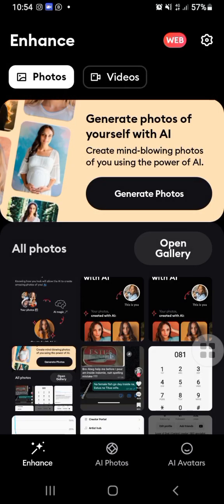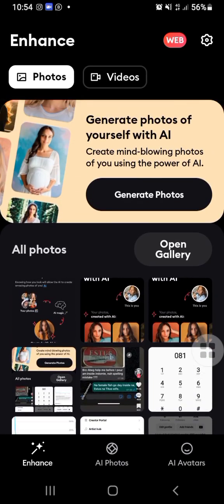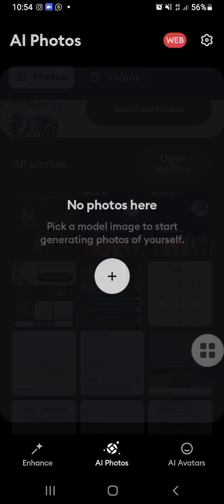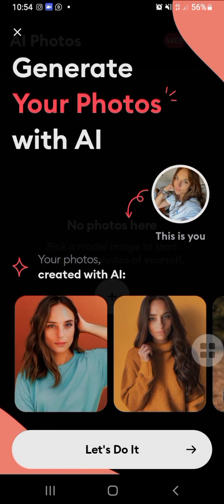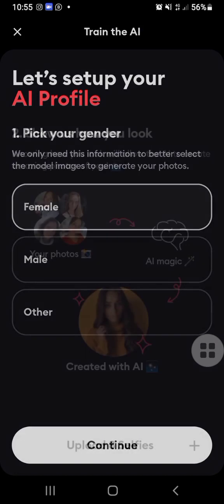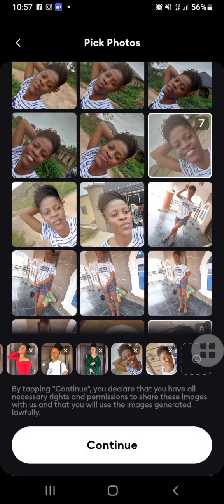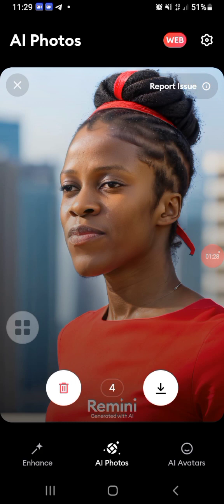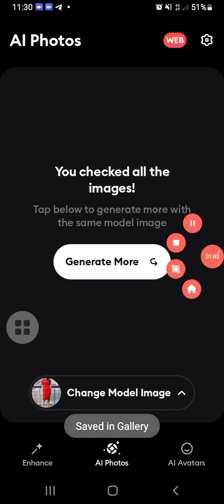How to Generate AI Images of Yourself (Step by Step Guide)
Artifical intelligence generated images seems to have trended the past couple of days.

This video is created to help you generate images using AI
how to Generate images using AI
generate images using AI